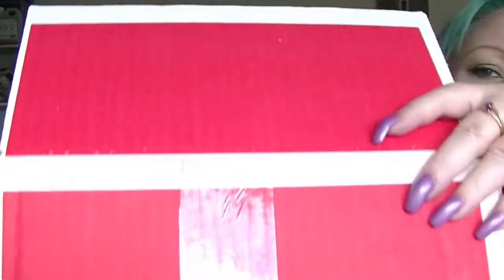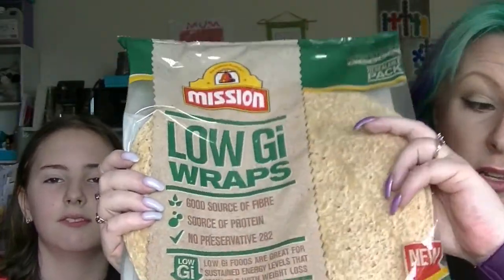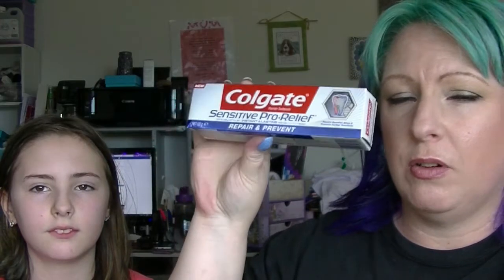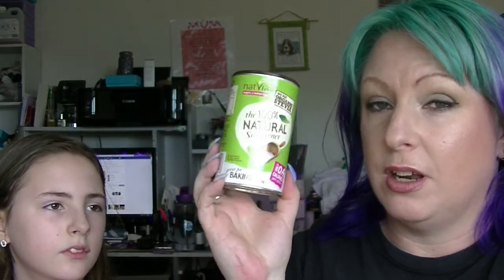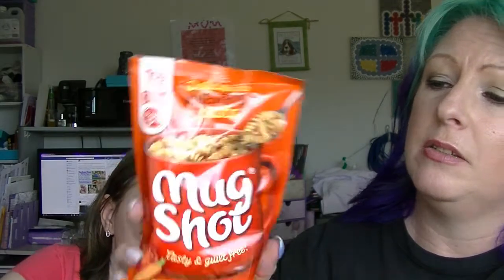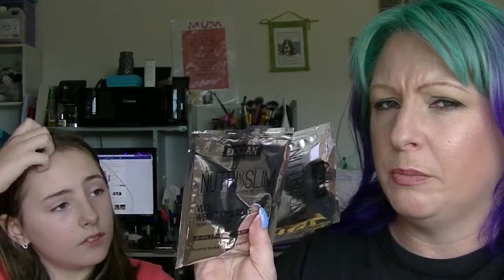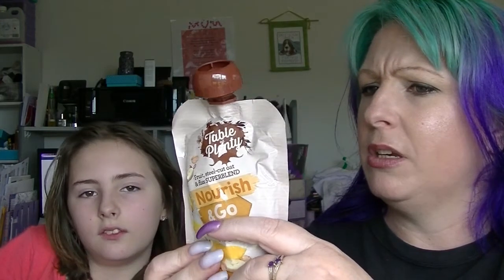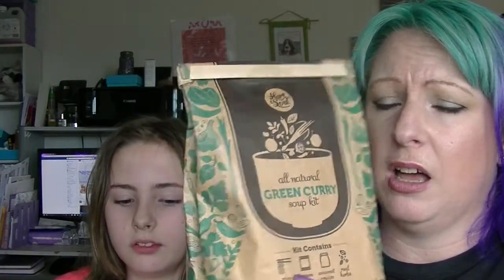Unboxing - Red Pawpaw Feb 2017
Hang out with Ebony and I as we open our Red Pawpaw box!